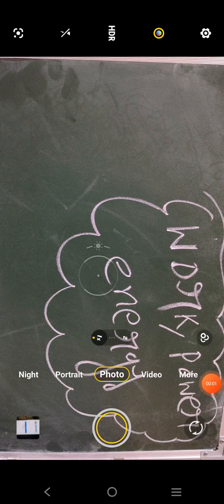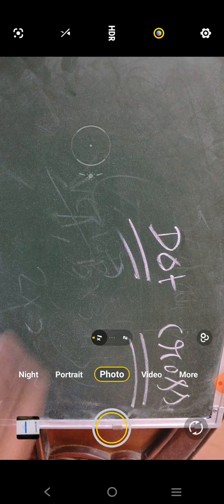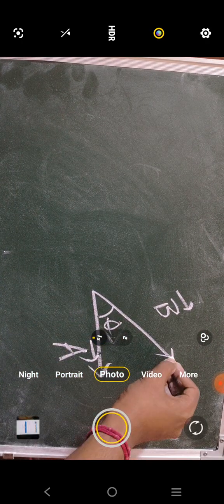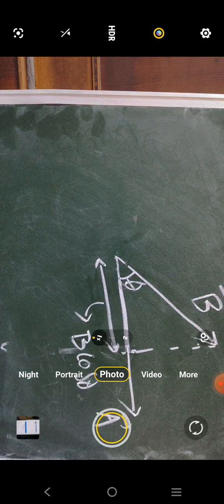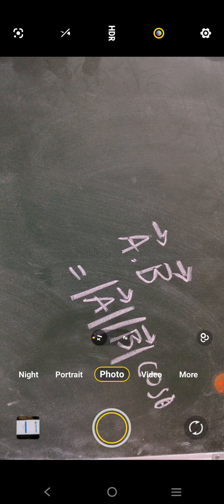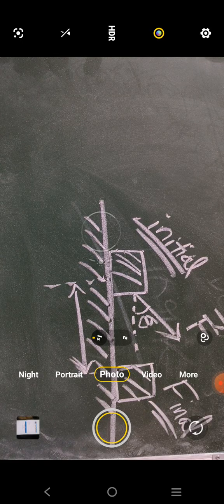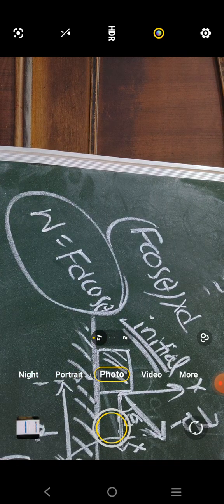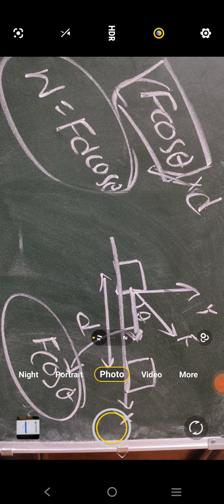Scalar Product & Introduction to work done|| Lecture:01||Physics|| class 11